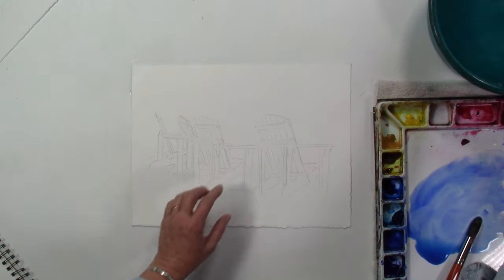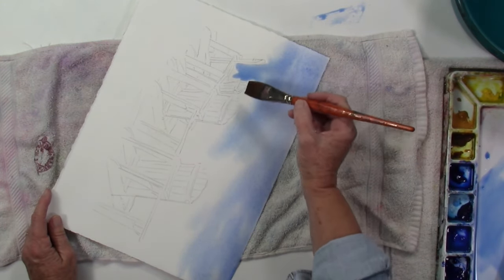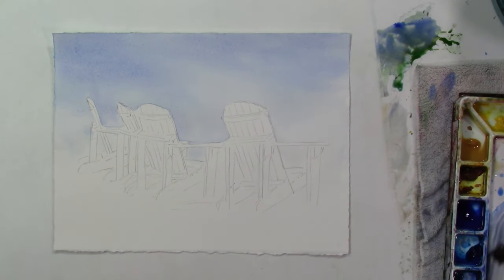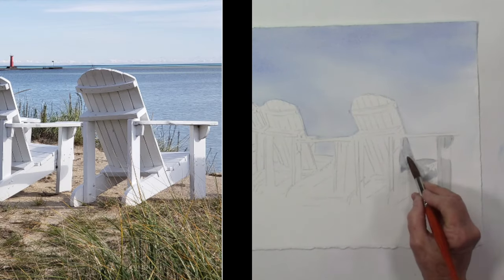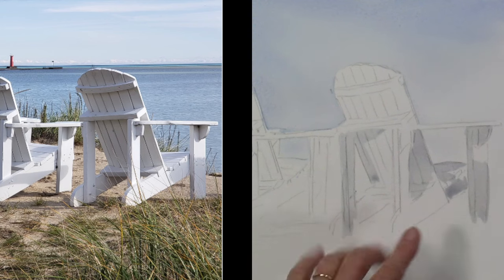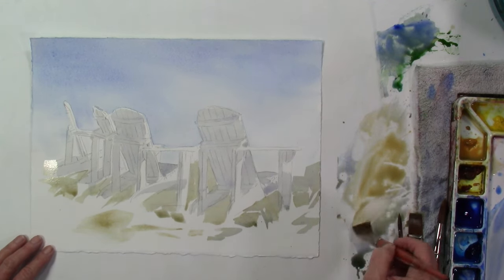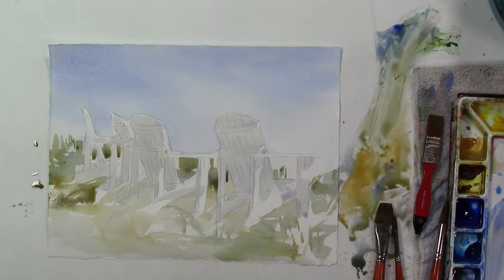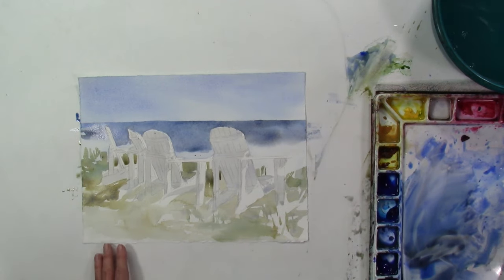Paint Beach Chairs in Watercolor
Enjoy painting a relaxing day at the beach. This single lesson is part of a series of companion paintings that will brighten up any room.